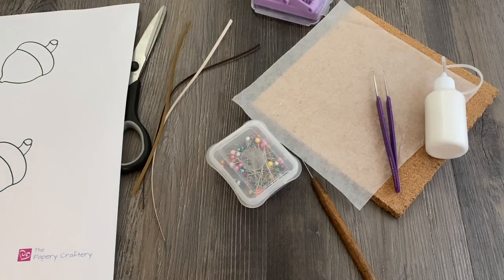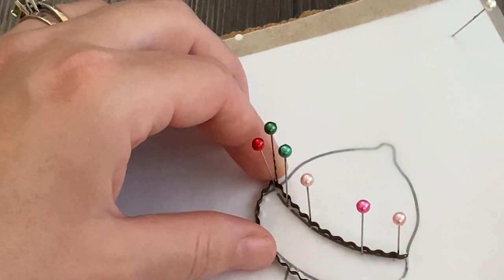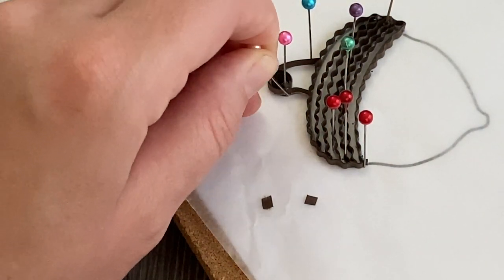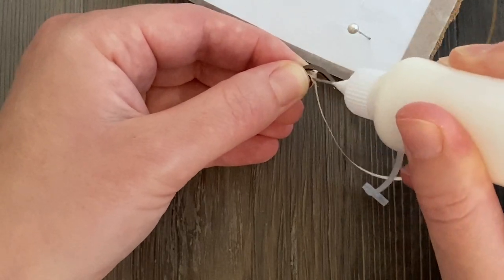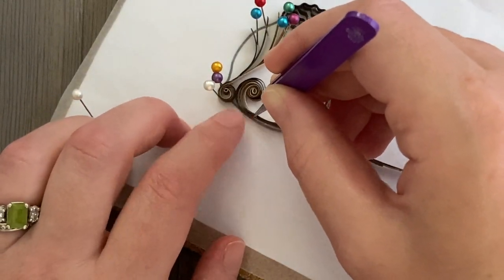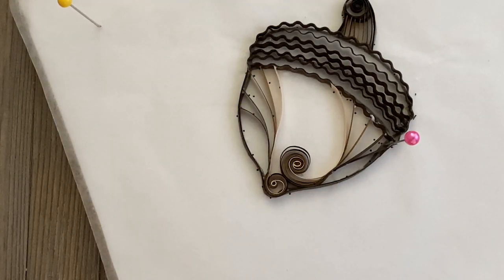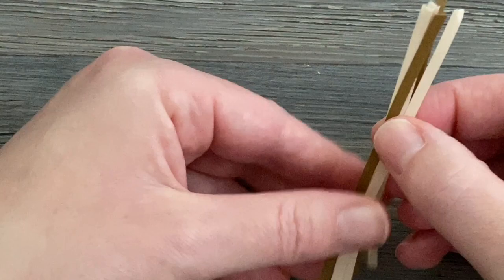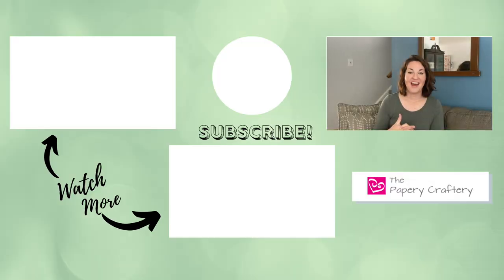How to Make a Quilling Paper Acorn | Quilling Swirls for Beginners | Using a Quilling Paper Crimper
Play with color and texture to make this quilling paper acorn. It's great practice for making paper swirls and also on-edge quilling!